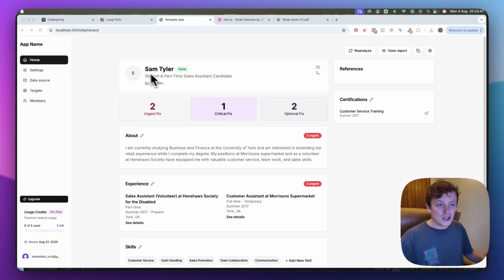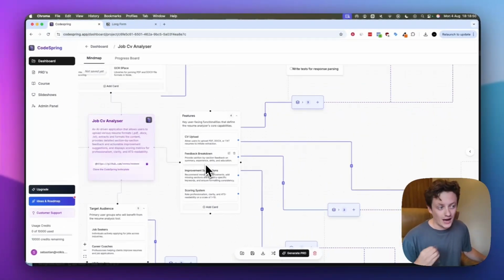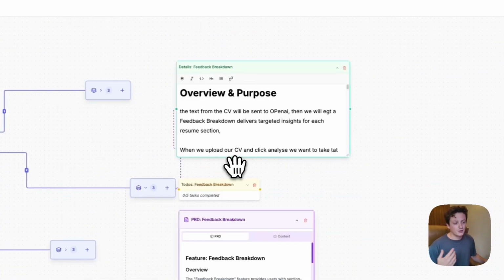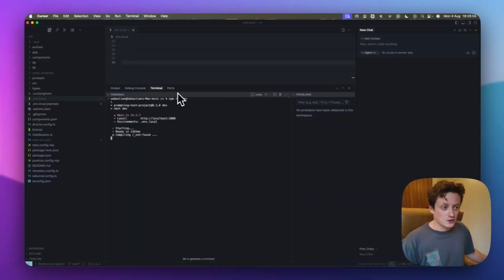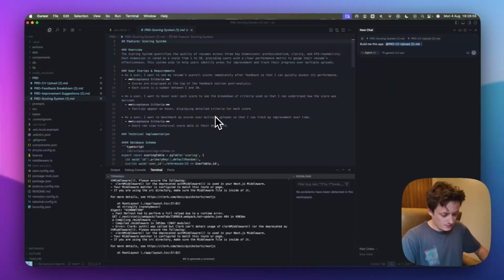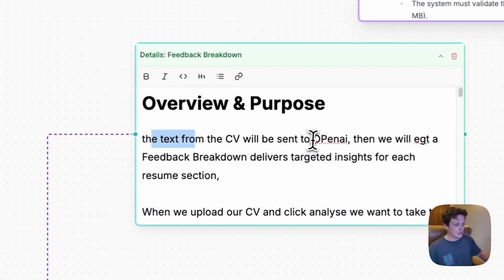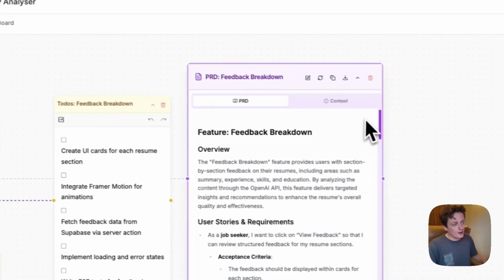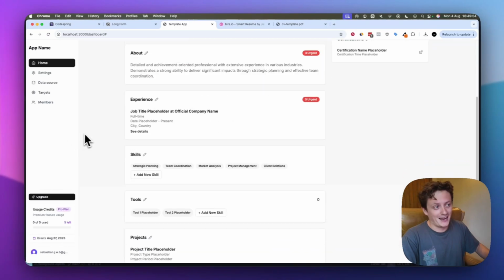How To Build A CV Analysis Web App With Cursor RAPIDLY - Ultimate Beginner Workflow